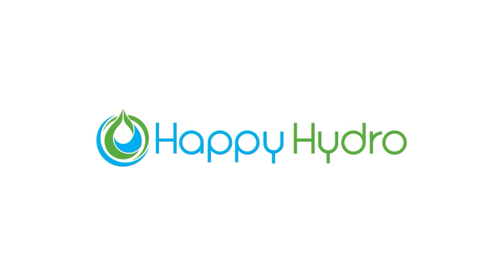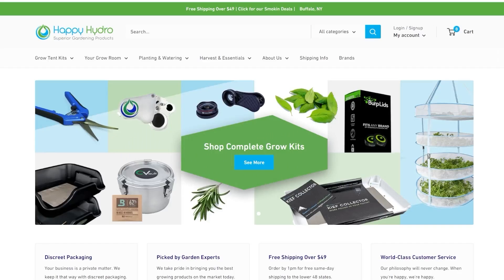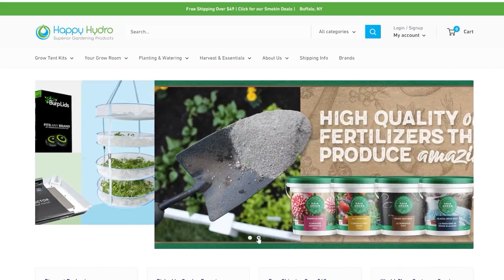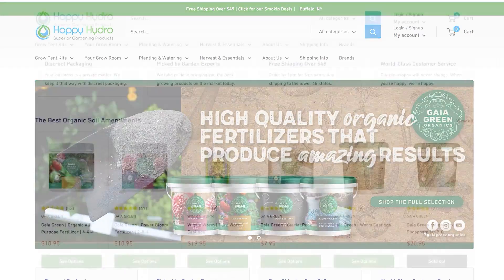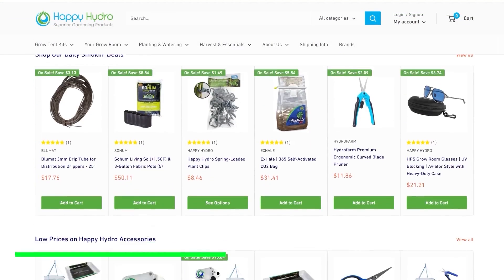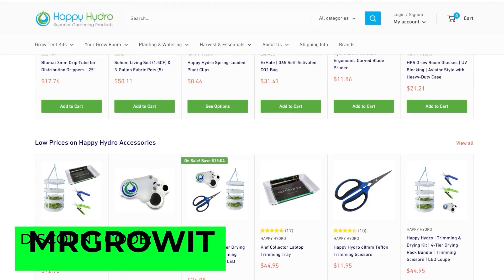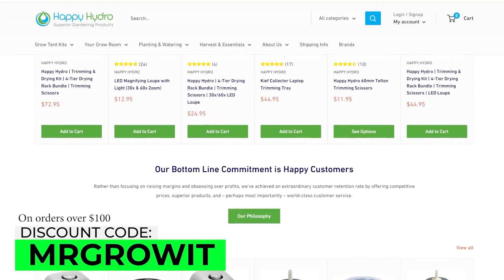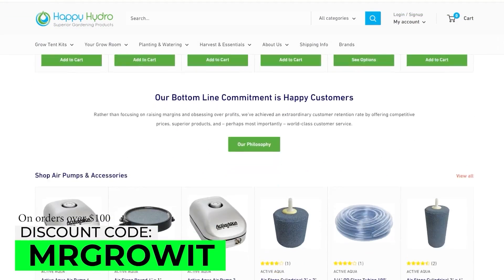Does pH Up & Down Kill Microbes?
In this Garden Talk clip, Nik Nikolayev talks about... What are your thoughts on this?